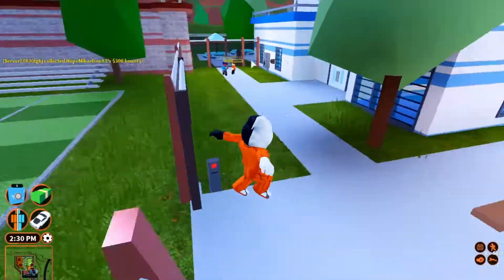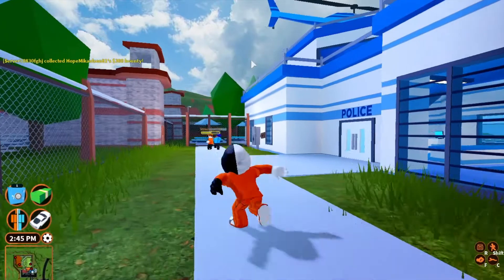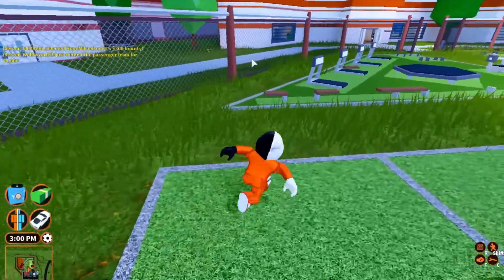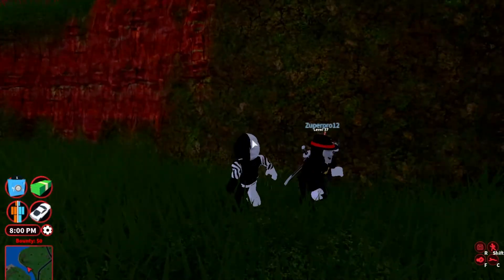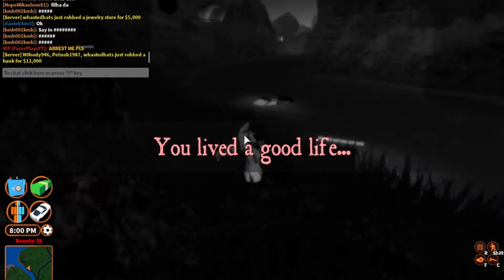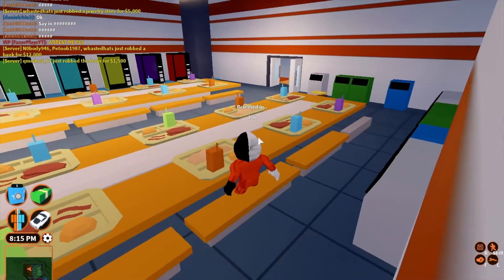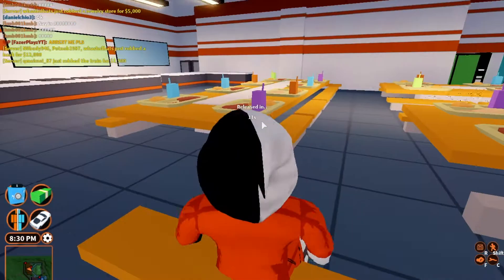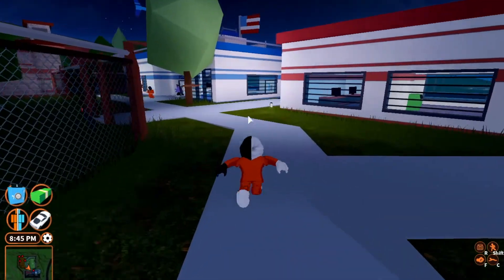NEVER Get ARRESTED AGAIN With This Glitch! | Roblox Jailbreak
Hey guys, today, I will be teaching you guys how to never get arrested ever again! Hope you guys enjoy!